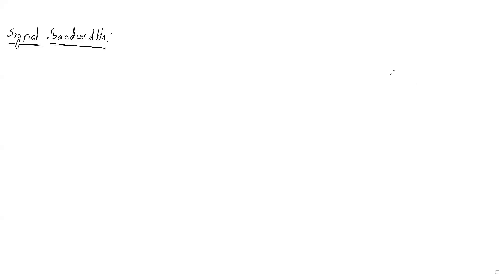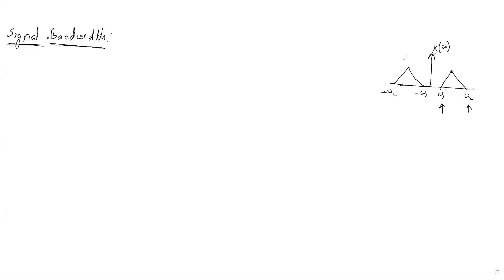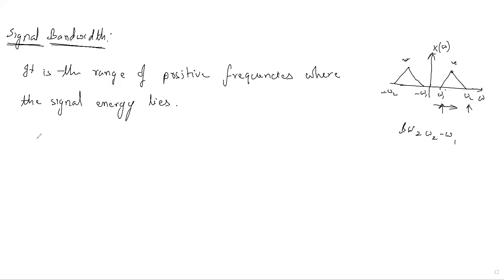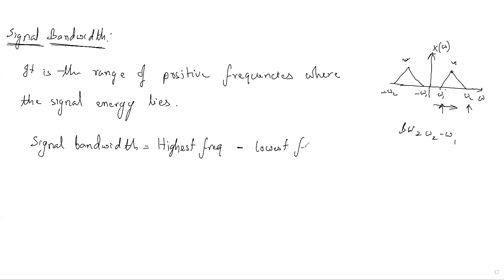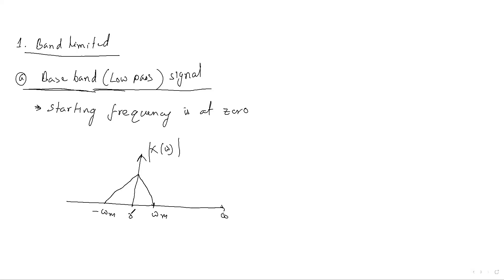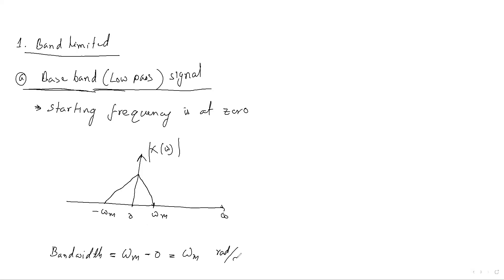Class 57 Bandwidth